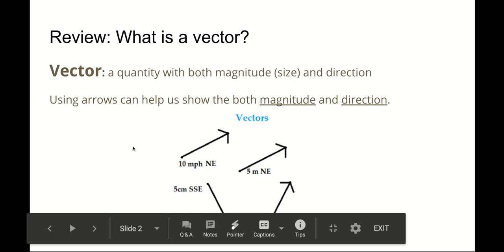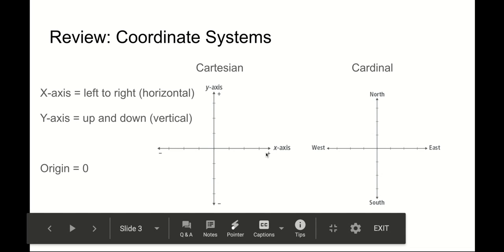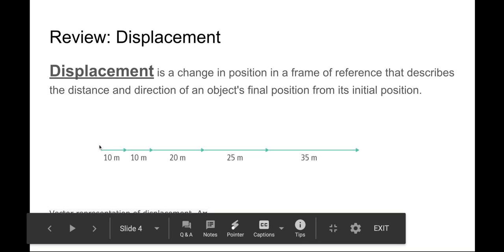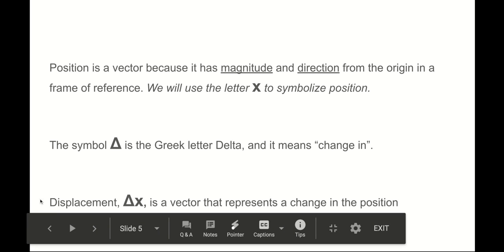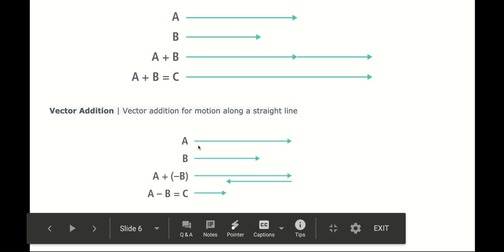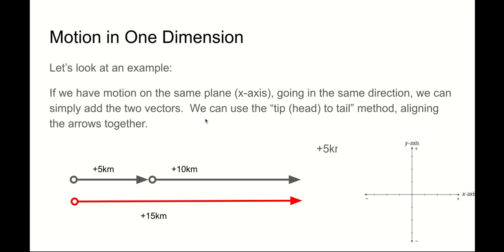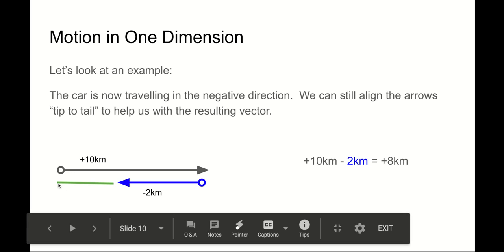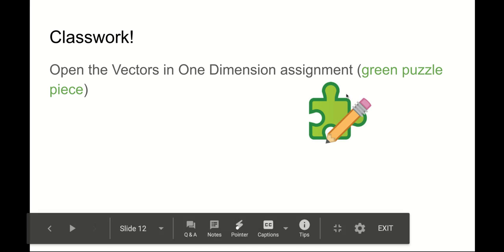Vectors One Dimension - Physics First